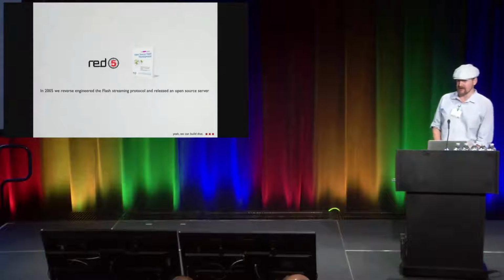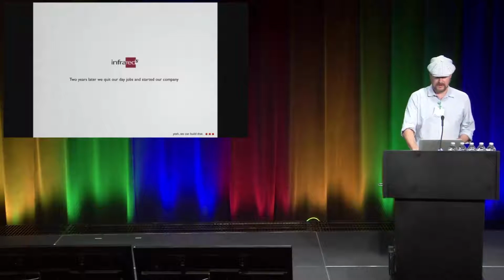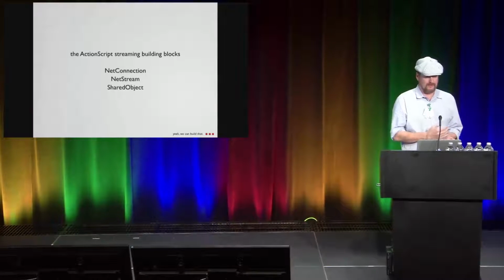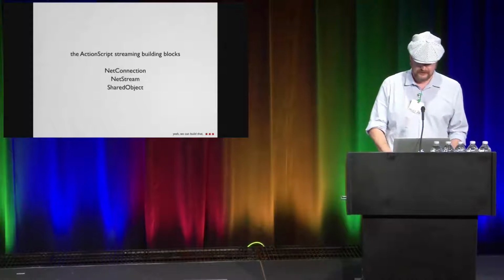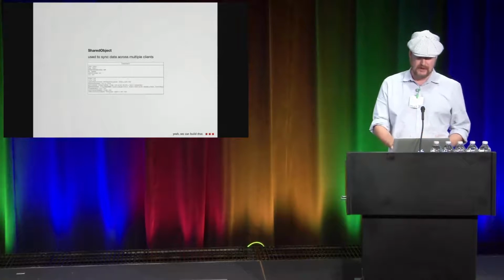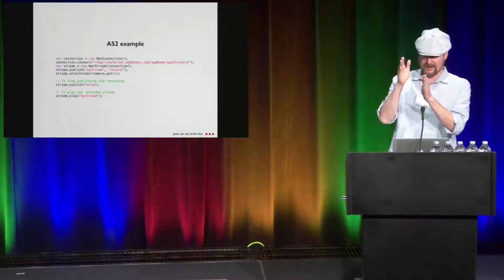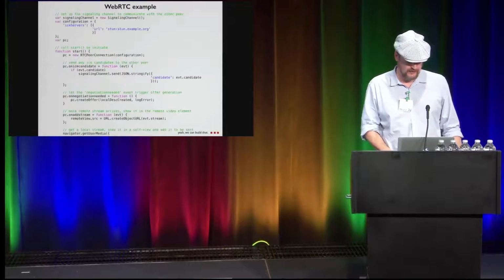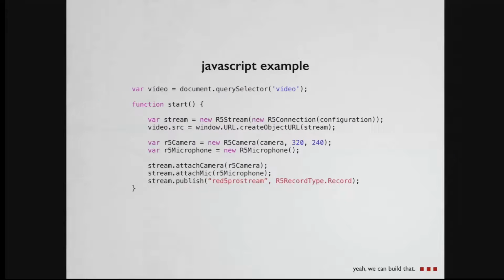WebRTC from a Flash Perspective - Chris Allen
Chris Allen of Infrared5 provides some history on web communications with Flash and provides a comparison of Flash with WebRTC